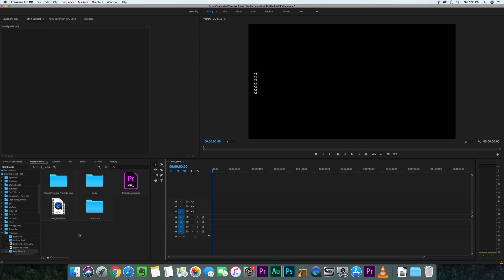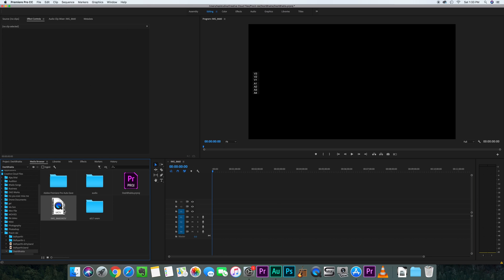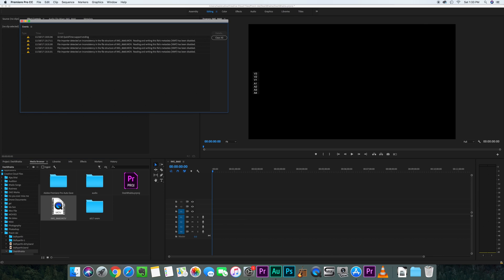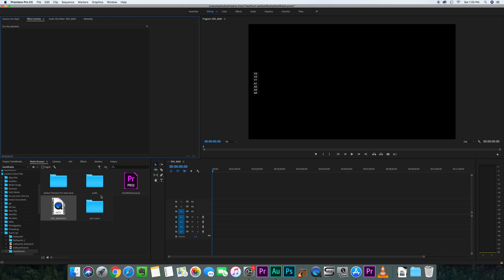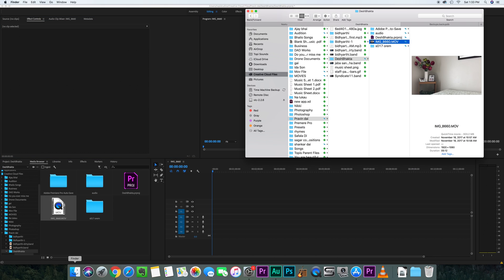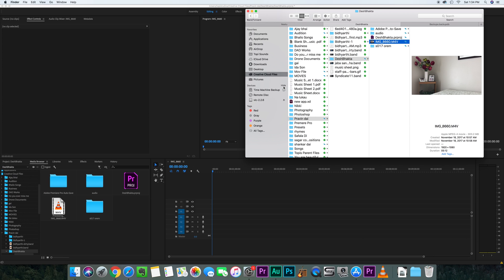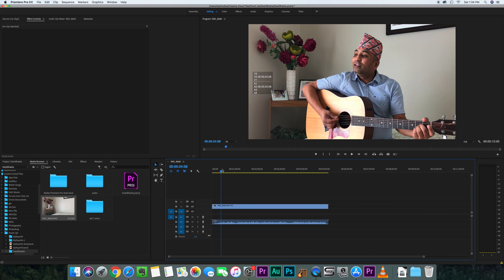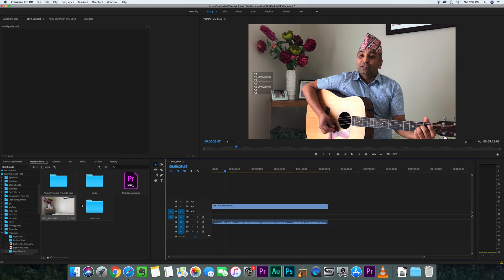Quick solution to .mov file import error on Premiere Pro | Video Editing Hacks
Here is the quick solution I found for the 32-bit Quicktime Support Ending error.
The issue occurred while editing videos taken from iPhone
This was the easiest solution for my .mov file import error on Premiere Pro.